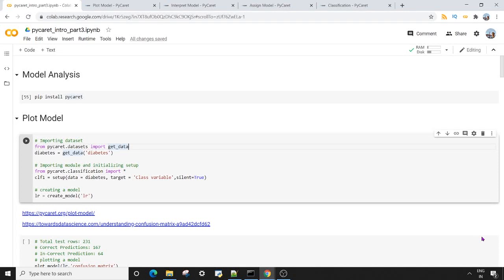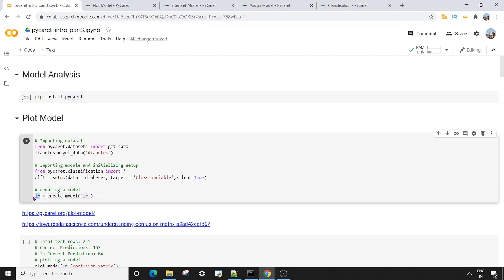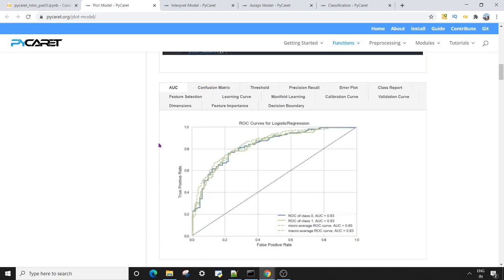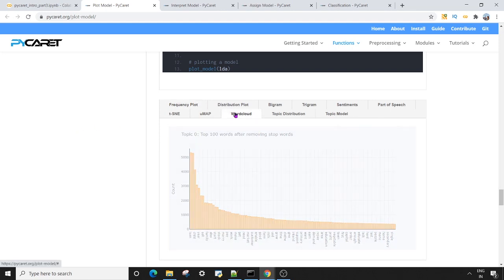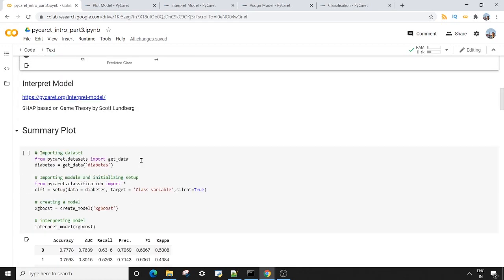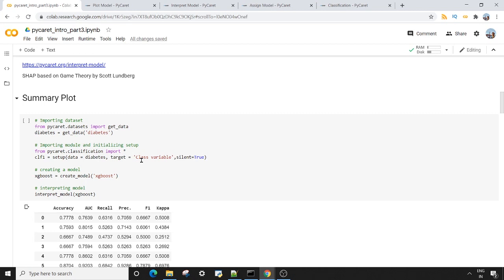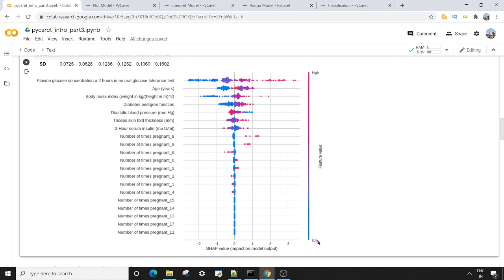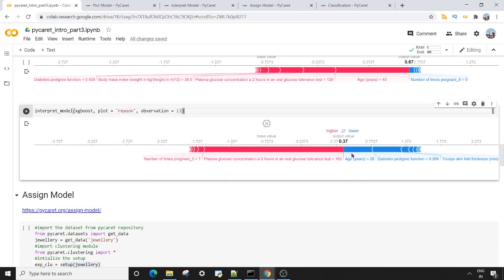PyCaret Introduction,Part 3 : Model Analysis(Interpret,Assign and Calibrate)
Hello everyone,

In this session on python PyCaret module we are doing model analysis using various plots available in pycaret:
(1) Plot Model
(2) Interpret Model
(3) Assign Model
(4) Calibrate Model